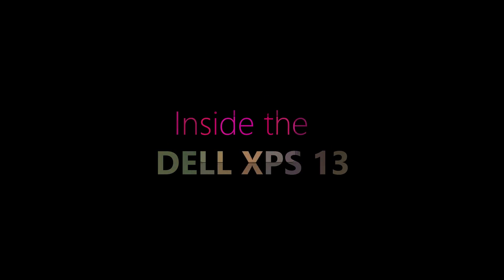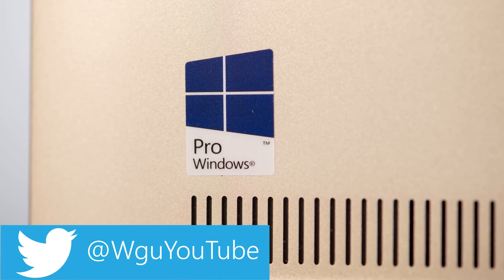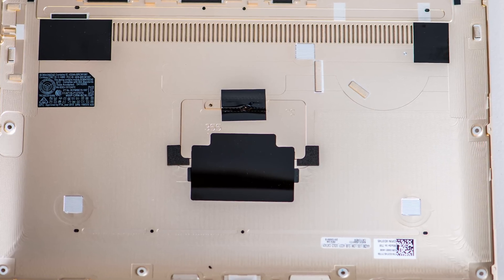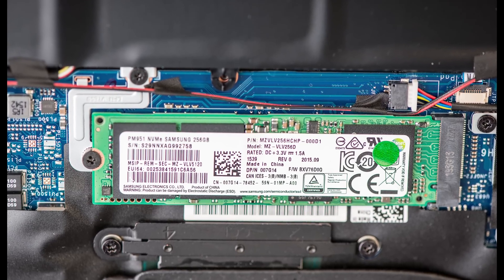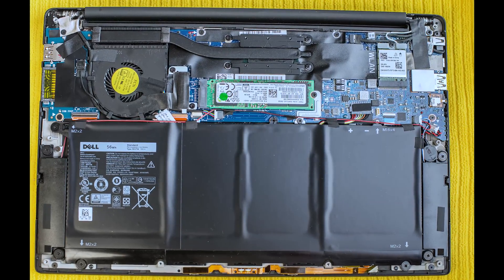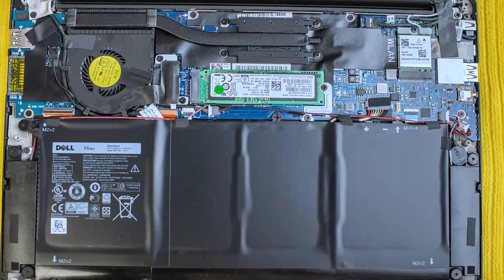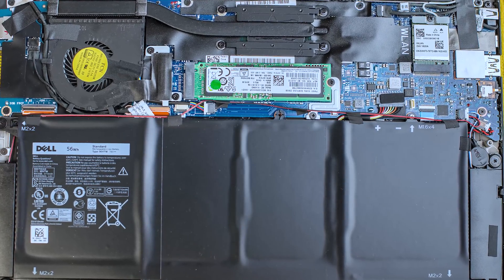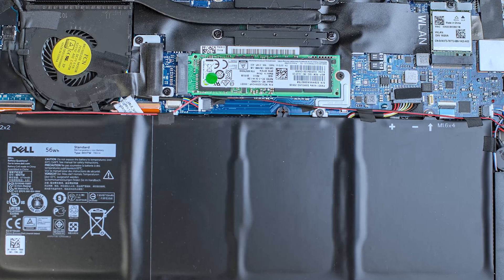Inside the Dell XPS 13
A look inside the Dell XPS 13 to see what can be upgraded.
Its turns out just the M.2 SSD.

Dual core 6th Generation Intel Core i7-6500U SkylakeDell XPS 13 9350 Macbook Pro Killer.
Its the Gold 2015 Dell XPS 13 infinity edge display.

8GB can get up to 16GB of memory
256GB SSD
13.3 inch QHD+ (3200 x 1800) InfinityEdge touch display